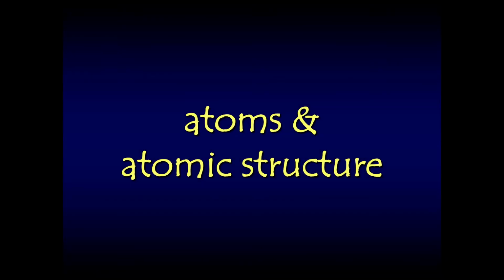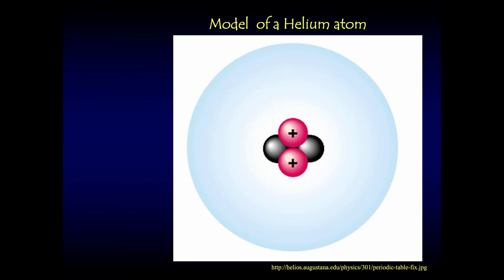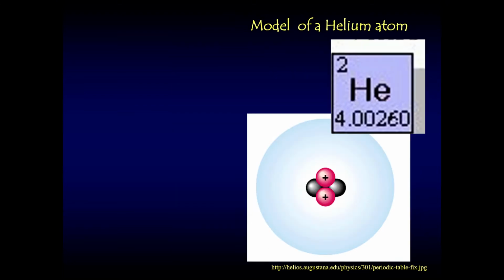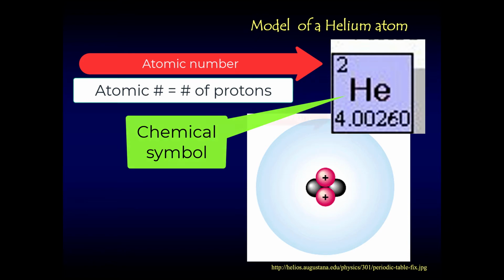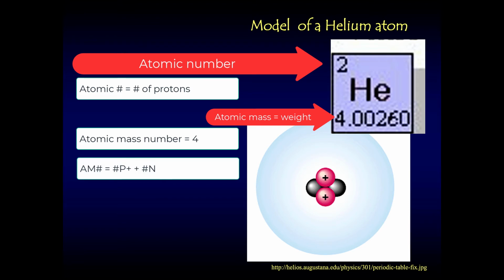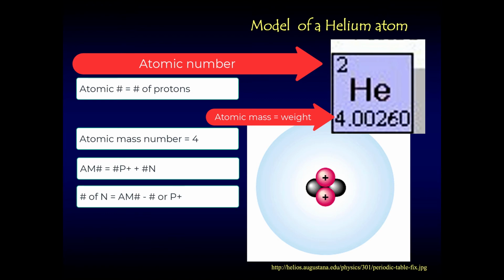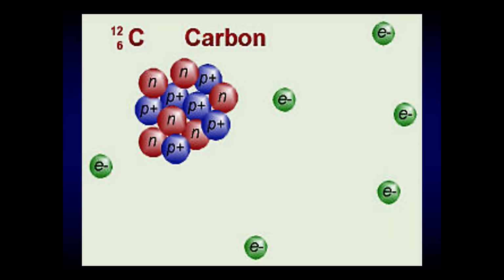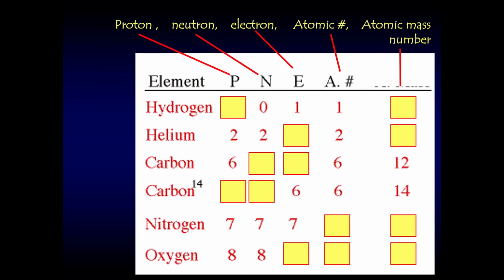Structure of the Atom